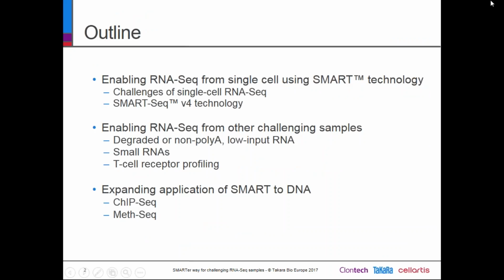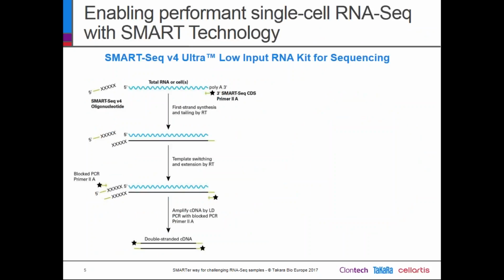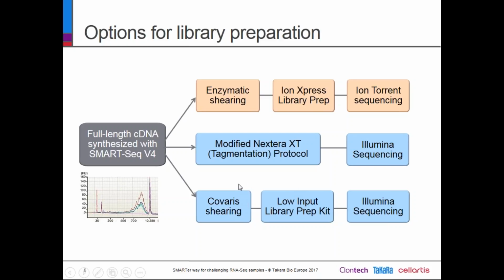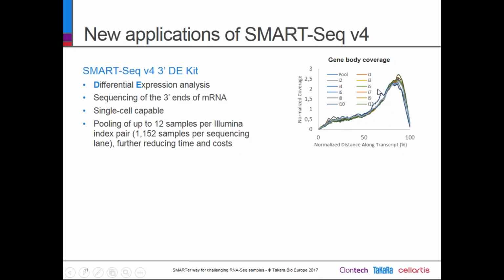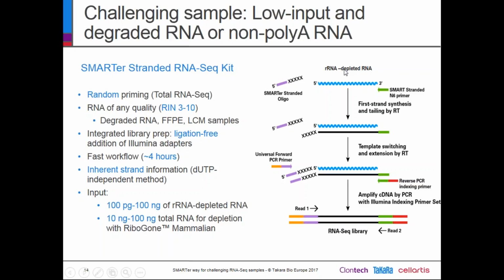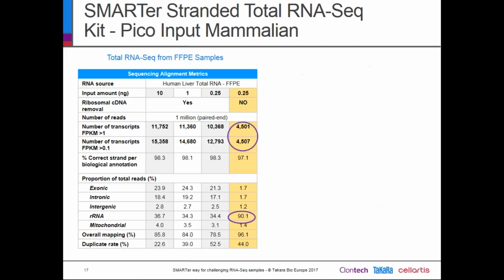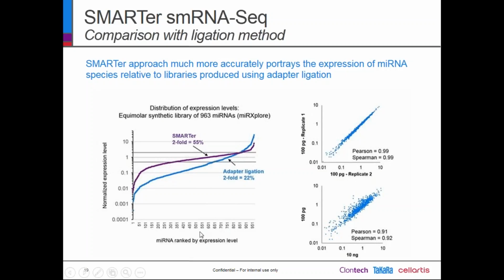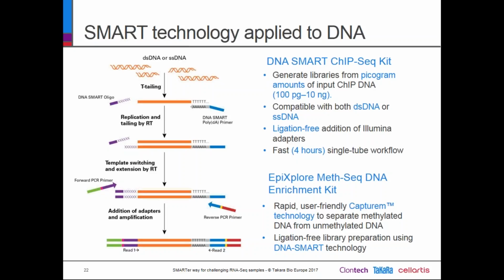Elaborar RNA-Seq de células únicas y de muestras difíciles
La forma más SMARTer de hacer RNA-Seq a partir de células únicas y otras muestras difíciles

La aparición de nuevas aplicaciones en NGS ha llevado a la necesidad de herramientas cada vez más poderosas para analizar muestras difíciles. Gracias a las tecnologías SMART y LNA, nuestros últimos kits de secuenciación de RNA superan los límites de sensibilidad, permitiendo obtener datos de elevada calidad en estudios de RNA-Seq a partir de células únicas, cantidades de RNA de partida muy bajas (pg), muestras de RNA degradado (FFPE) y pequeños RNAs.

La expansión de las aplicaciones de la tecnología SMARTer ha dado lugar a nuevas herramientas innovadoras para el análisis de repertorio de TCRs, para RNA-Seq y para ChIP-Seq.

En este seminario, la Doctora Sara Gonzalez Hilarion explicará las posibilidades que estas nuevas tecnologías aportan en el ámbito de NGS para estudios de RNA-Seq de células únicas y otras aplicaciones desafiantes.